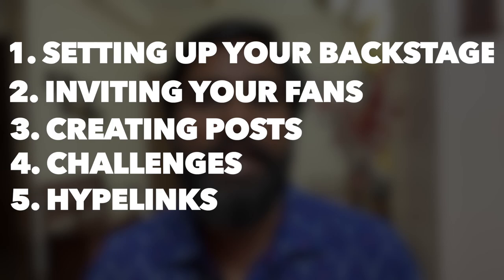Getting started with Backstage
Hey Creators,
Welcome to Backstage!
In this video you can learn about the basic mechanics of the Backstage platform and how to use various features in the platform to build your own army of superfans.
Chapters:
00:00- Welcome to Backstage.army
00:31- Getting started with Backstage
00:47- Core mechanics of the Backstage platform (aka "The Loyalty Loop")
02:55- Setting up your Backstage and loyalty coins
04:31- Creating and scheduling posts
05:53- Creating a challenge
08:11- Creating Hypelink missions
09:26- Creating exclusives
10:55- Inviting your fans to Backstage